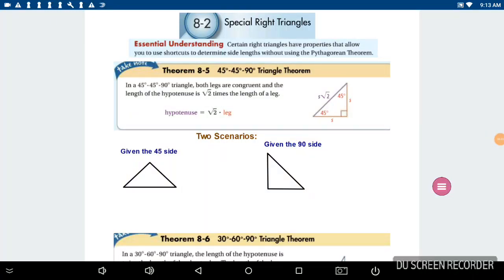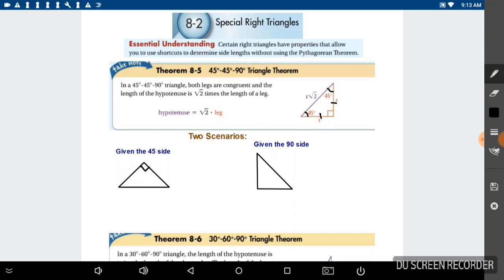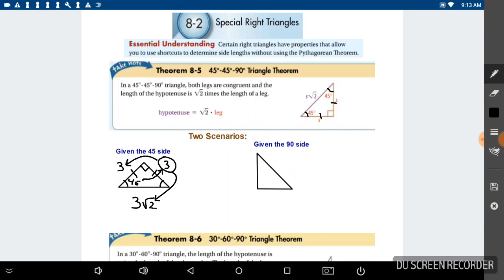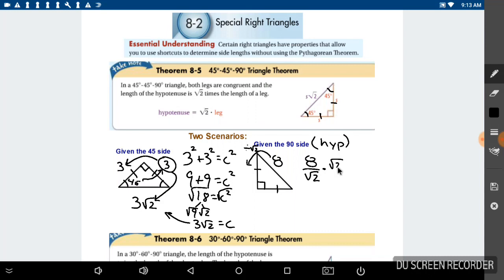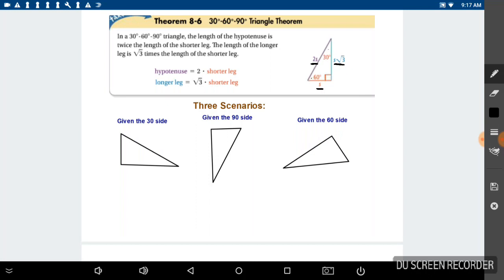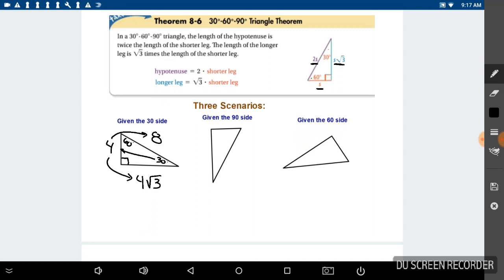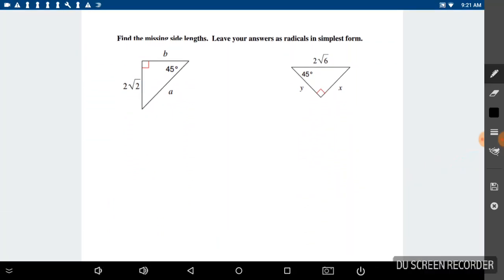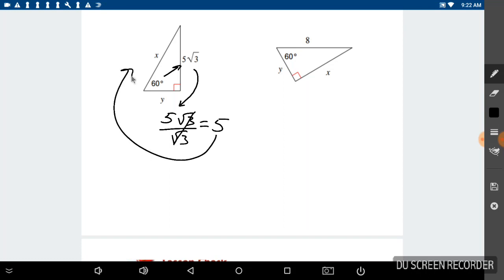Pearson book 8.2 lesson